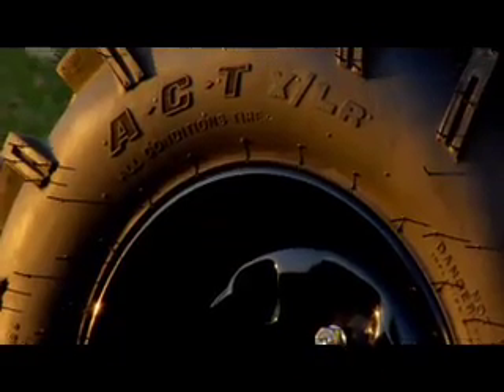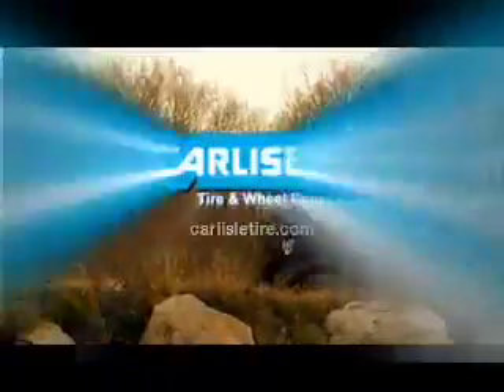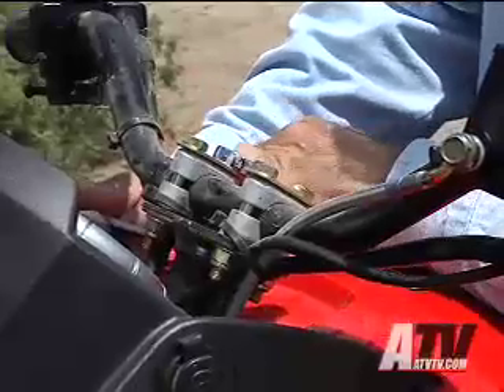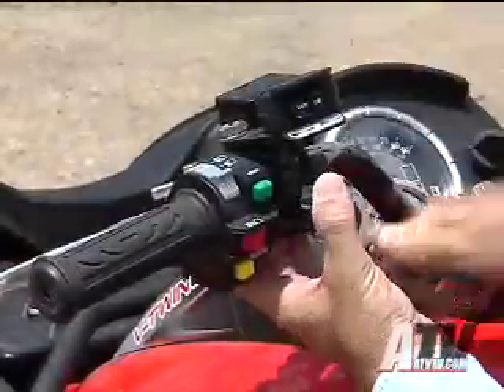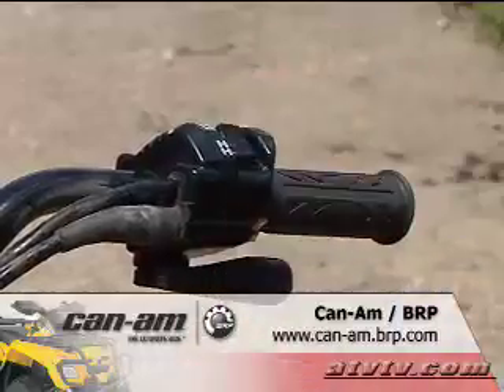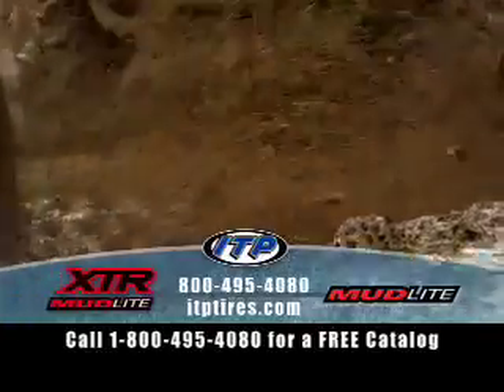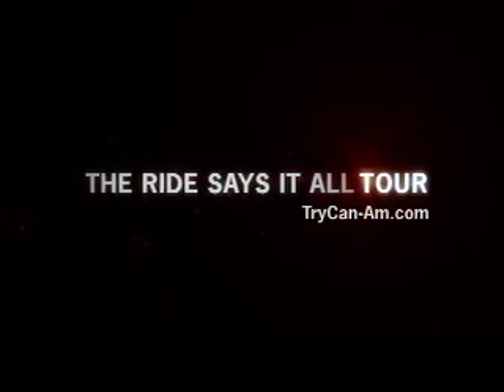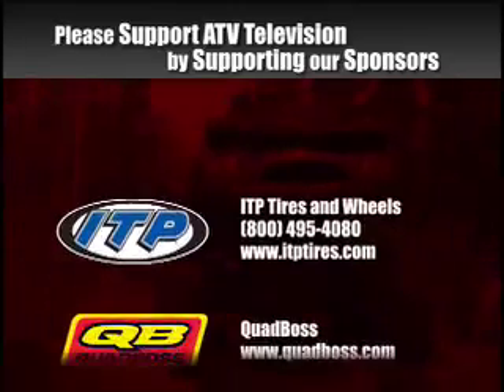ATV Television Tip - Adjusting your ATV's controls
ATV Television Tip - We walk you through the simple process of adjusting the handlebars and hand controls on your ATV to make it more comfortable to operate and safer to ride.